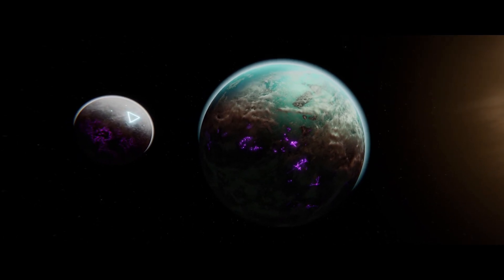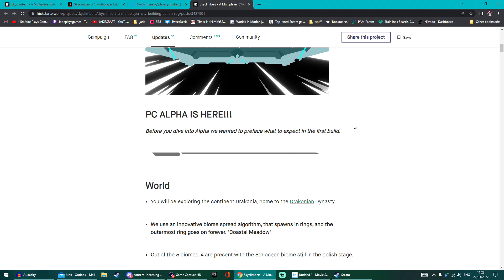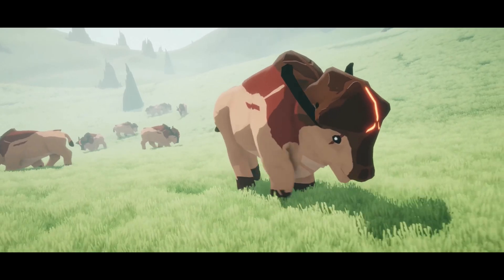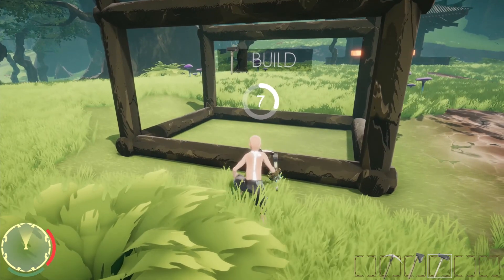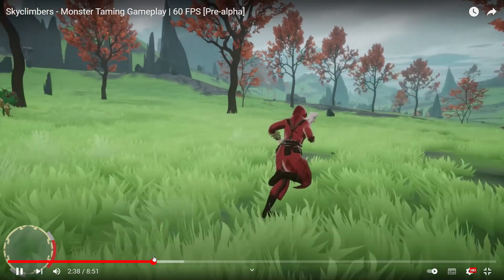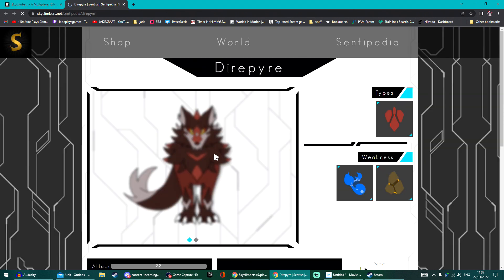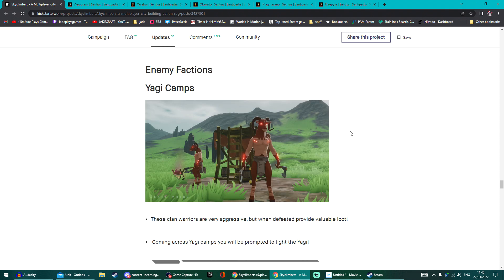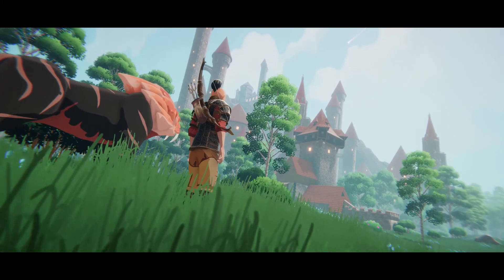City Building! Monster Taming! SkyClimbers has It All! What To Expect In The Alpha Starting Today!